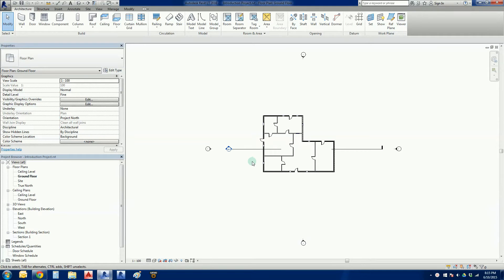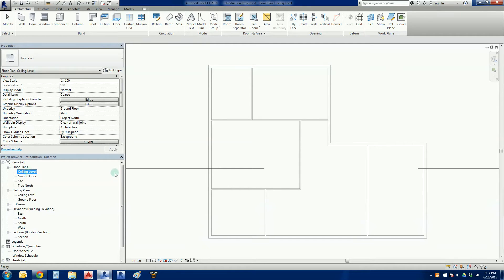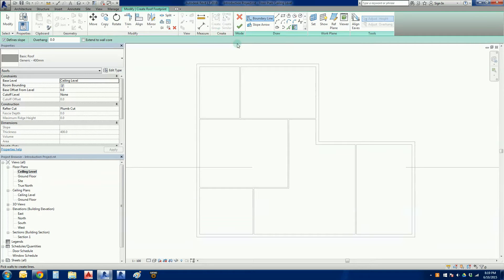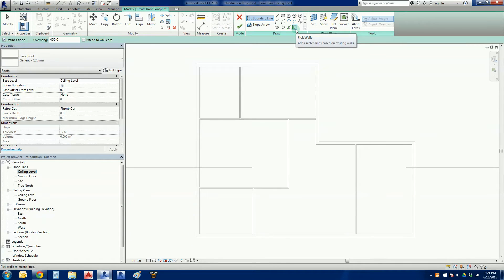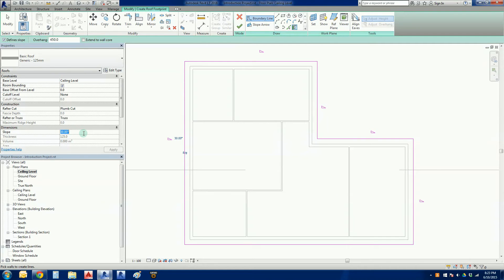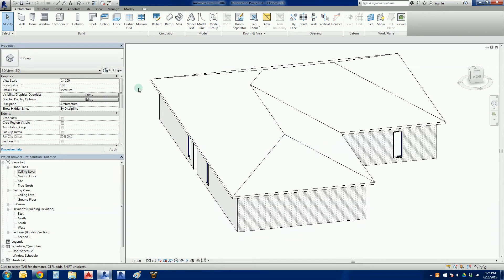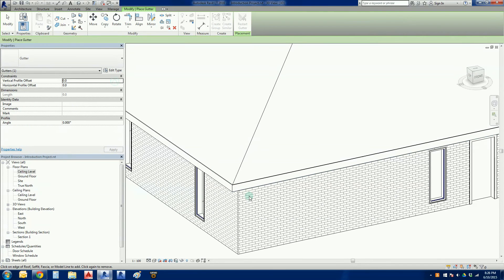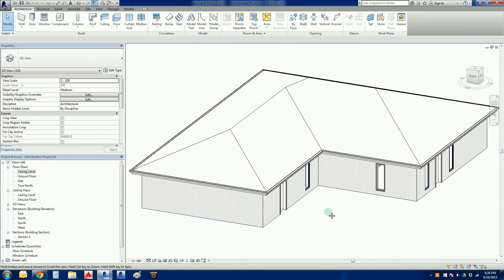Revit LT 2016 - Project A #6: Adding a Roof, Fascia, and Gutter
Hi All

With the walls, doors, and windows in, the next step is to add a roof and stormwater elements to the building.

As a bonus, I also show off a little trick called 'Thin Lines' ... a real neat command.